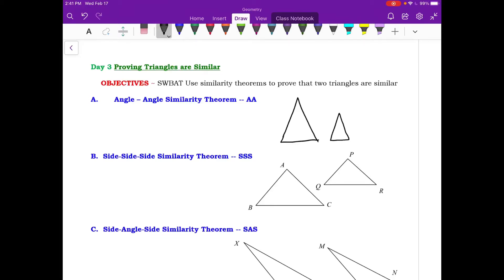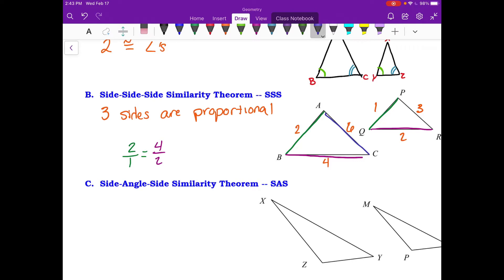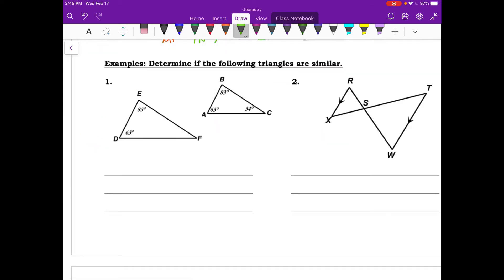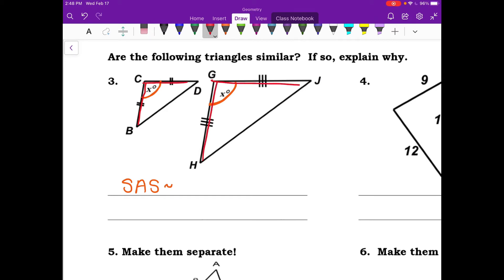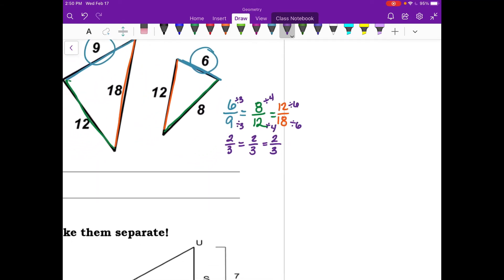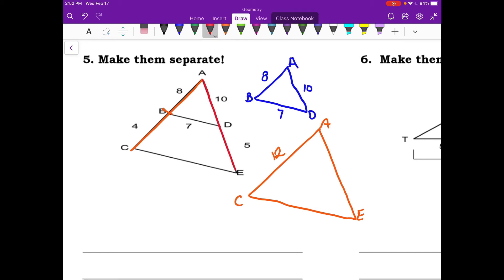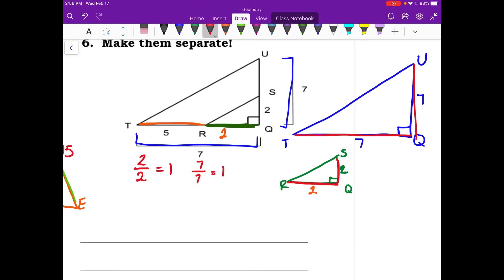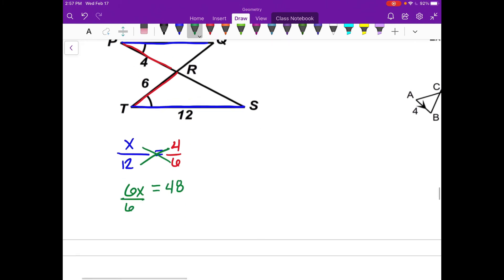Unit 8 - Day 3 - Proving similar triangles